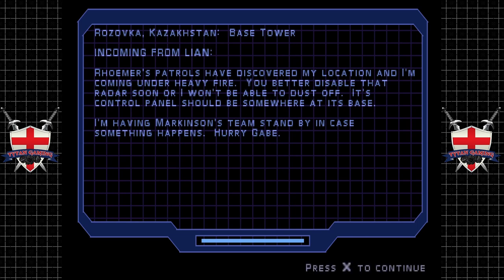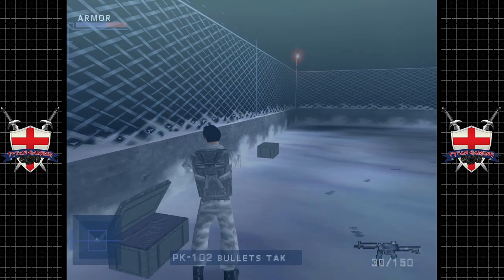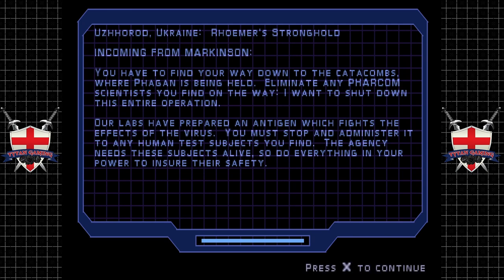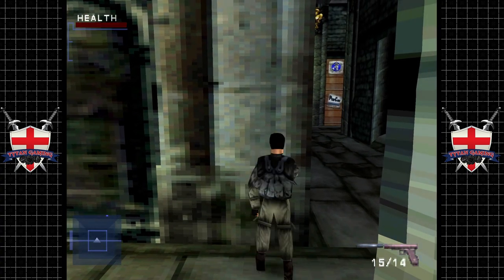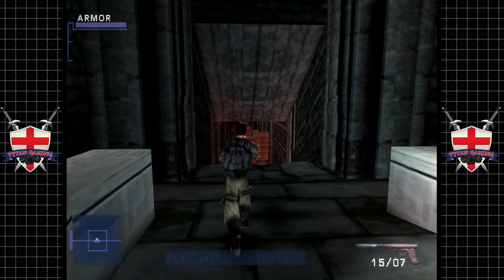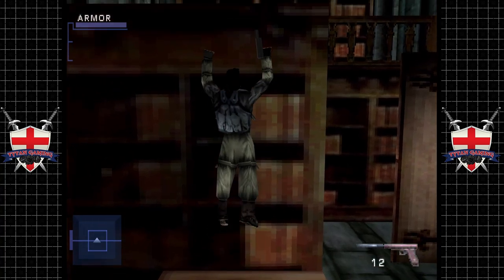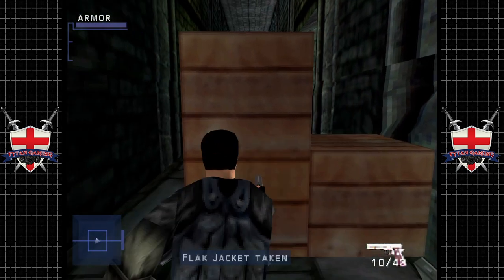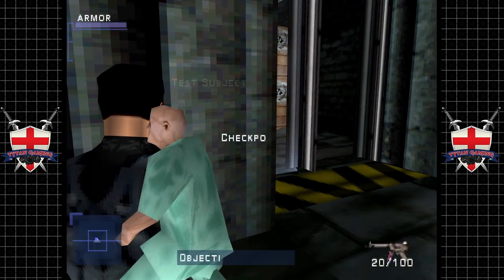Syphon Filter 1 | PS1 | #5 Base Tower & Rhoemer's Stronghold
Join me as I play Syphon Filter, a classic stealth-action game for the PlayStation. I will take on the role of Gabriel Logan, a special agent who must stop a terrorist group from unleashing a deadly biological weapon. Along the way, I will use various guns, gadgets, and tactics to infiltrate enemy bases, eliminate targets, and uncover the secrets of the Syphon Filter virus. This game is one of my favorites from the PS1 era, and I hope you enjoy watching me play it.

My PC:
-CPU: AMD Ryzen 3700x 8C 16T @4.20Ghz
-RAM: 16GB Corsair Vengeance RGB @3600Mhz
-MB: MSI MPG X570 Gaming Pro Carbon WIFI
-GPU: Nvidia RTX 4080 16Gb ROG STRIX
-SSD 1: Samsung 860 Evo 250Gb
-SSD 2: Samsung 860 Evo 500Gb
-SSD 3: Samsung 970 Evo 500Gb (M.2 Boot Drive)
-SSD 4: Samsung 980 Pro 2Tb (M.2 Game Drive)
-HDD 1: WD Red 4Tb (Recording & Storage)
-Case: Corsair Obsidian D500
-Keyboard: Corsair K95 RGB Platinum
-Mouse: Corsair Scimitar RGB Elite
-Mic: Rode MT USB
-Cam: Logitech 920
-Headset: Corsair Virtuoso RGB
-Headset 2: Corsair HS60 (Older Systems)